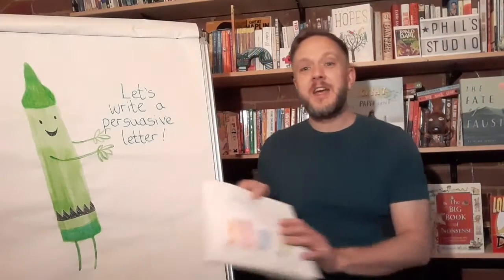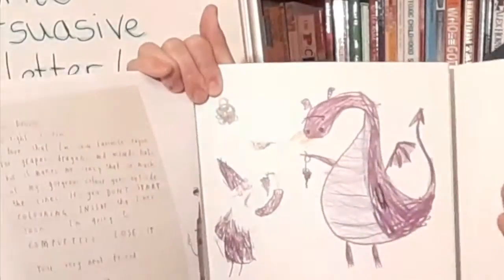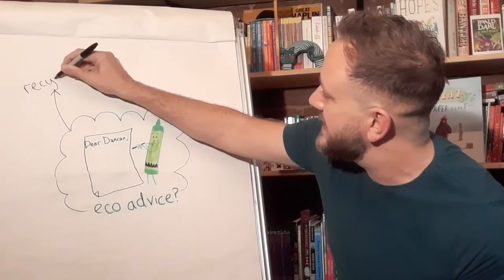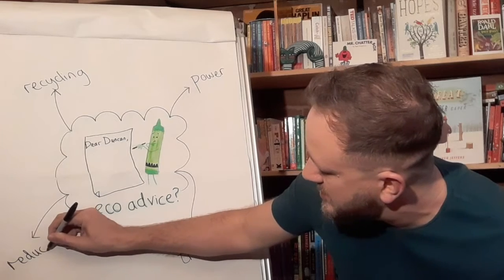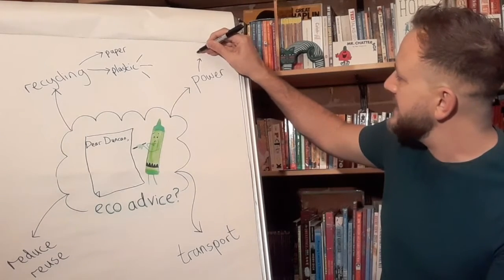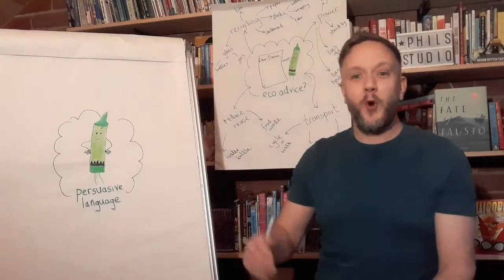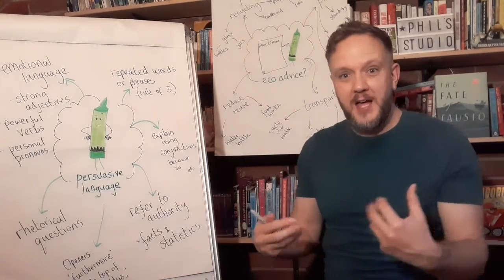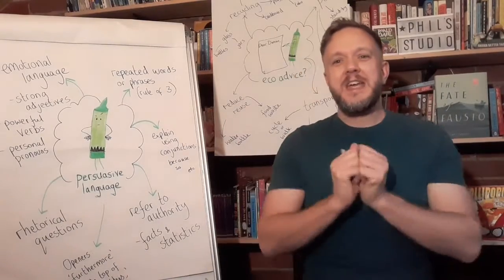How to write an eco-letter based on The Day The Crayons Quit by Drew Daywalt and Oliver Jeffers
Phil shows you how to write a letter from the Green Crayon